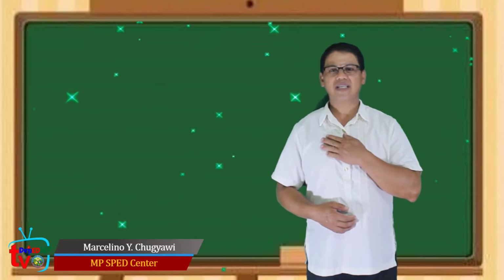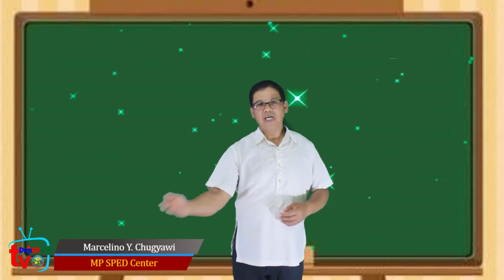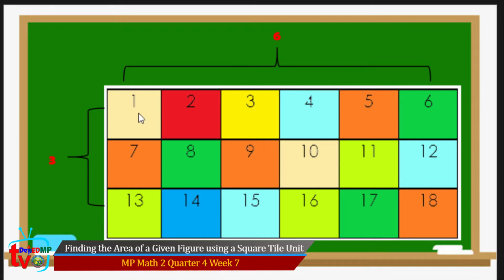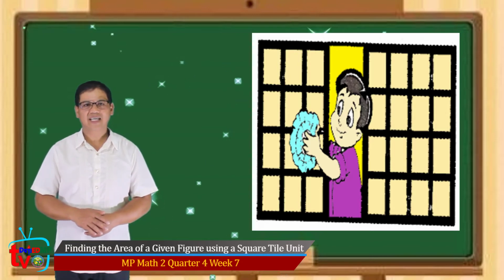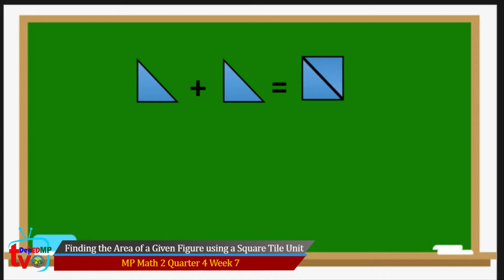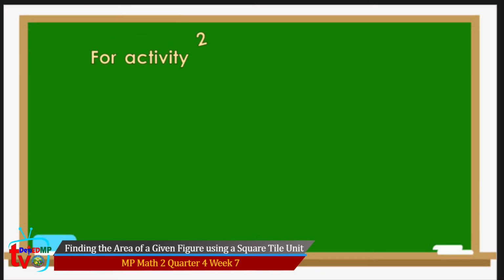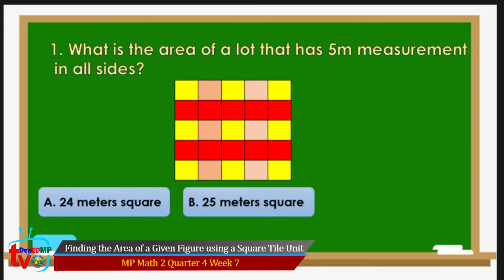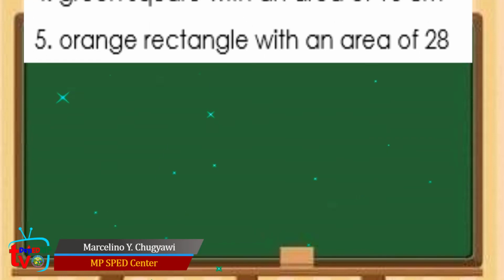MP Math 2 Q4 W7 Finding the Area of a Given Figure Using a Square - Tile Unit